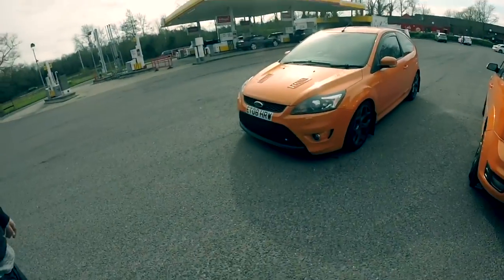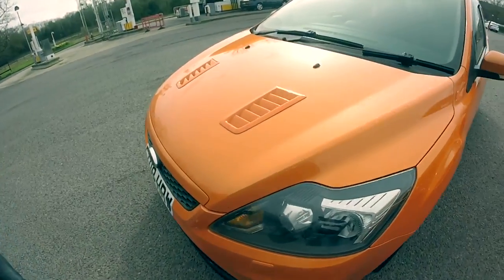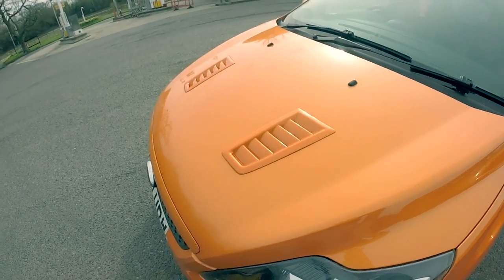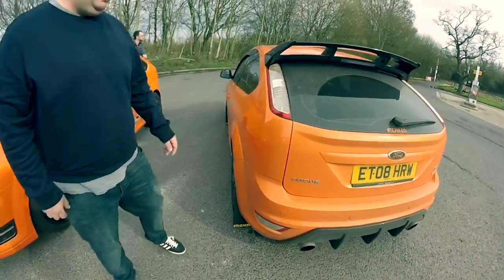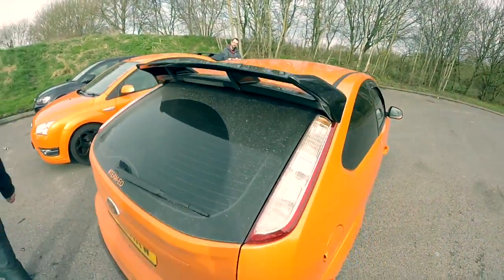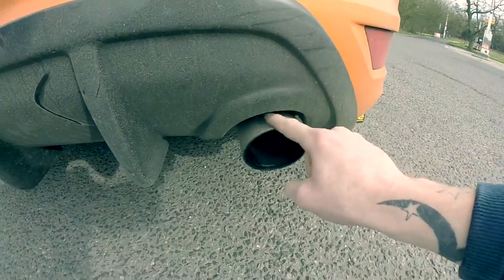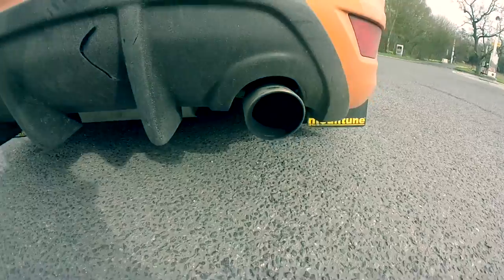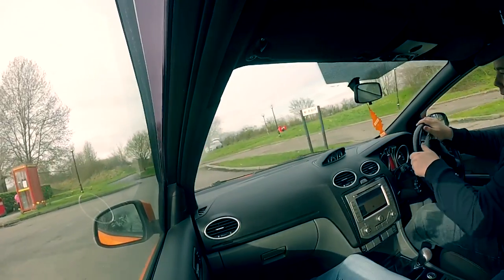OWNING A MOUNTUNE FOCUS MK2 ST | BEAST!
so this vlog is on a pre facelift st and a facelift st, both great cars and sound amazing!

shout out to martin and dale for coming down and letting me get some shots of there cars.

a look around the mountune st then a few exhaust clips then a montage and a few duel carriageway pulls to finish.

hope you enjoyed the vlog.

help me grow the channel so I can deliver more content for you all.